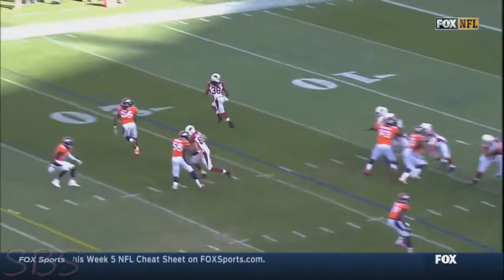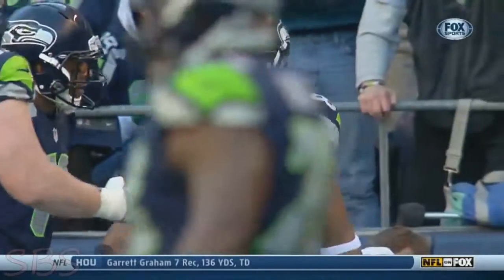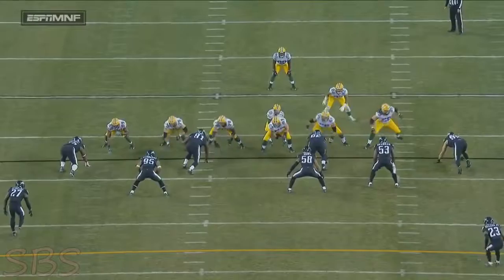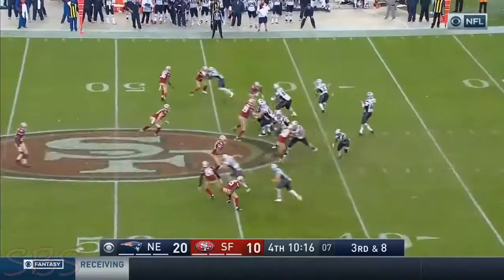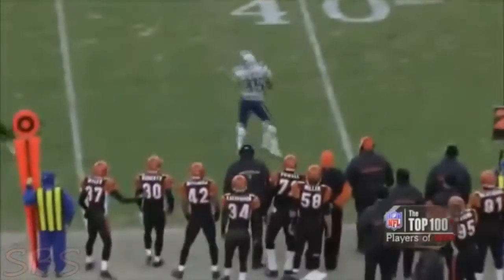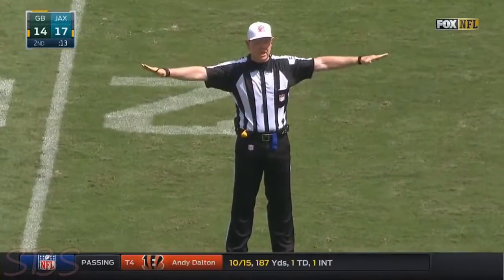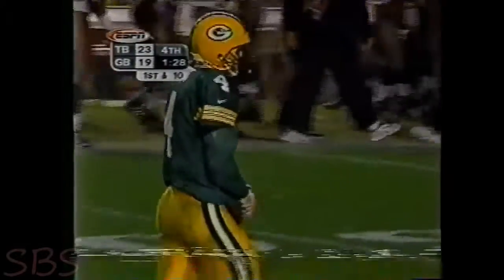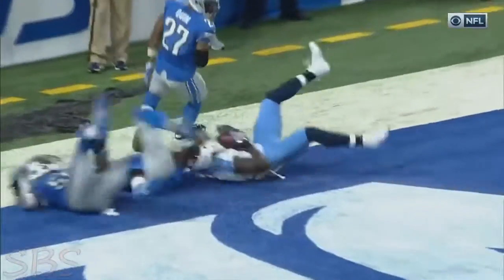NFL Best Throws of All-Time | Part 1 [SPORTS]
WELCOME